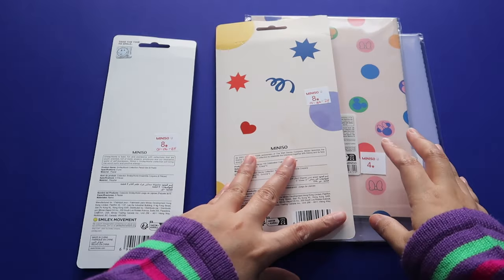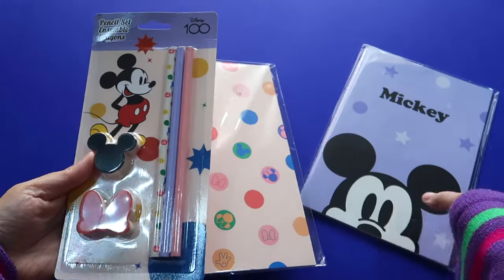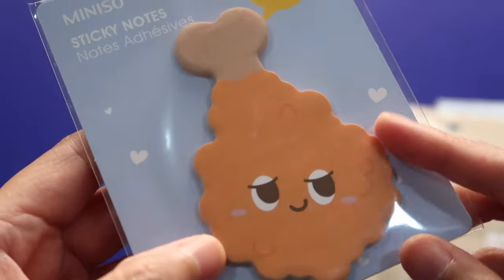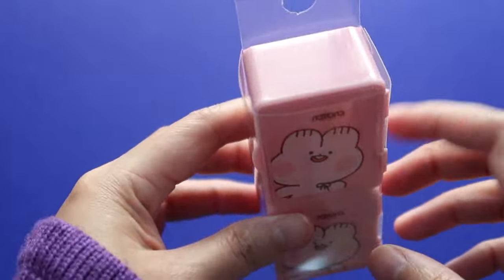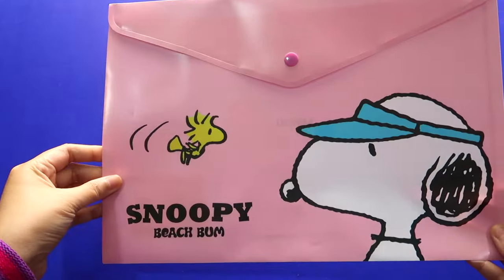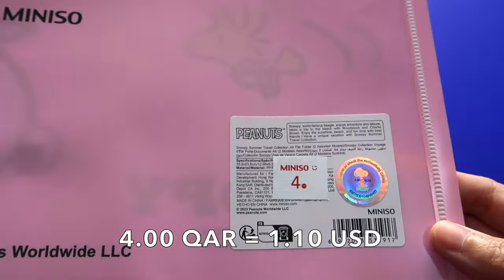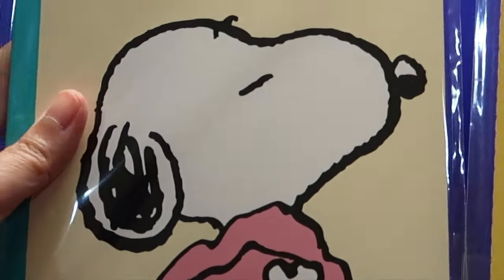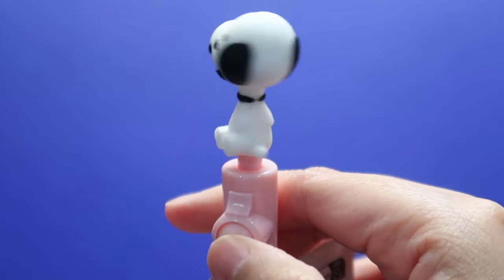MINISO Shopping & Stationery Haul Cute Disney, Snoopy collection